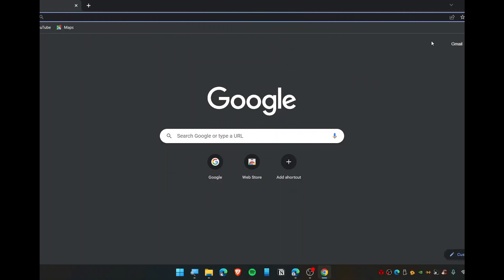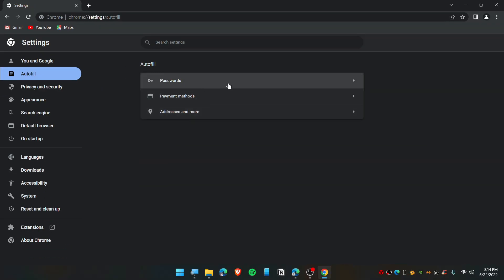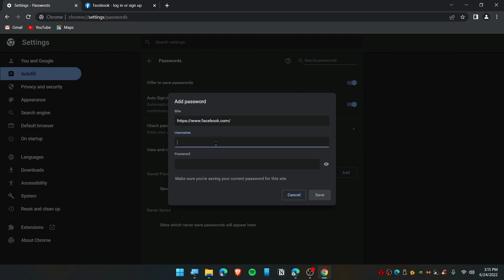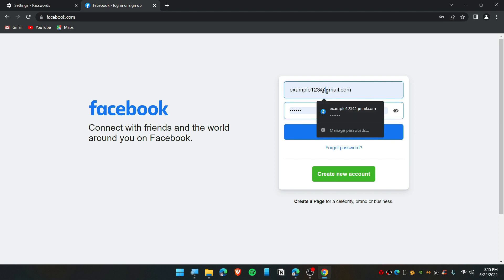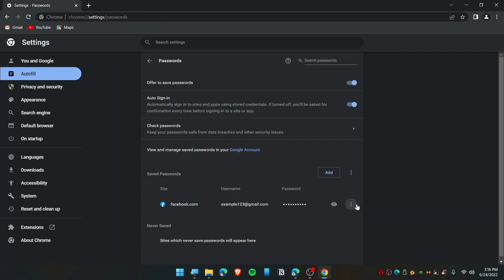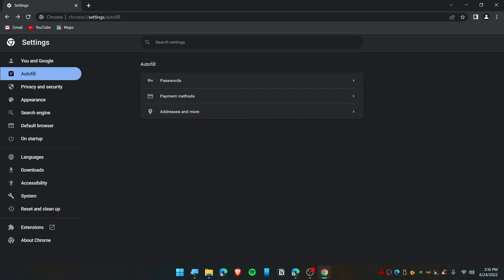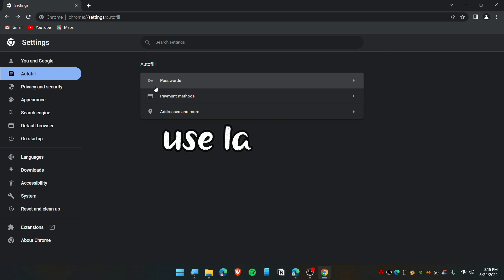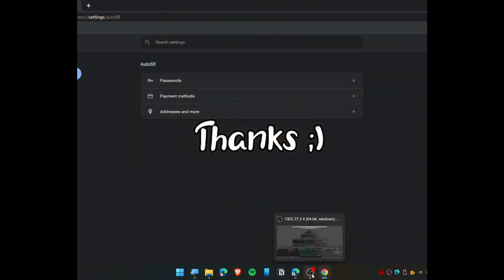How To Enable Or Disable Autofill In Google Chrome | Chrome Autofill Settings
how to enable or disable autofill in google chrome.